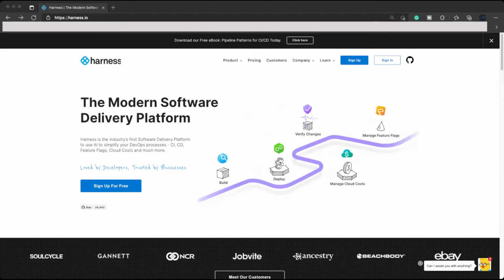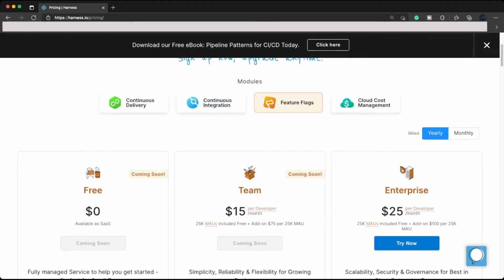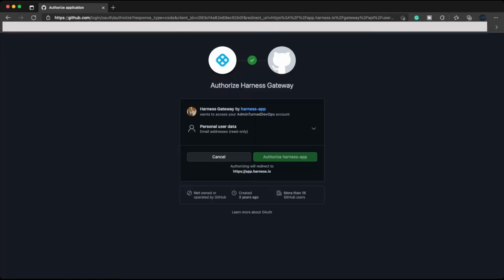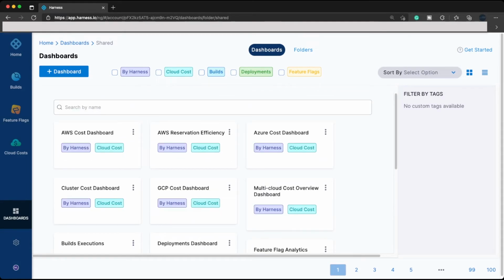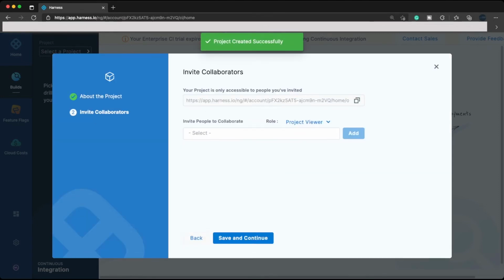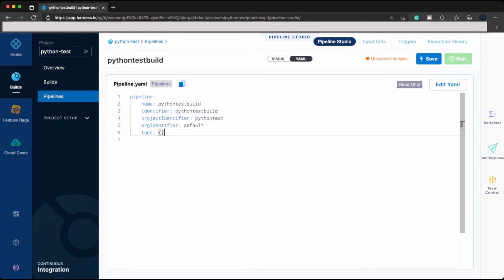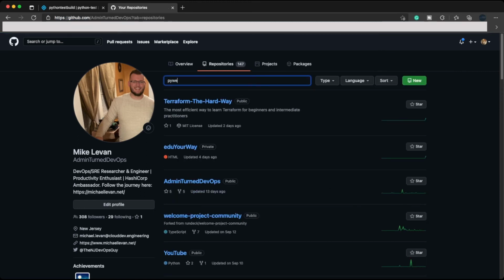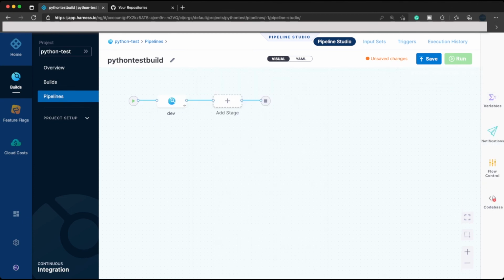Getting Started with Harness.IO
Harness.IO allows developers to use LinkedIn, GitLab, GitHub, Azure and other options to sign up for the tool and authorize access to build and deploy code for their applications. If you're ready to test out a new CIC platform to build and ship code, follow along with this Harness.IO tutorial to get started.